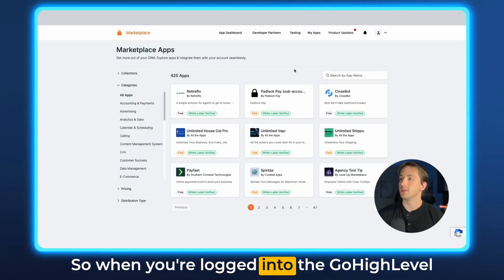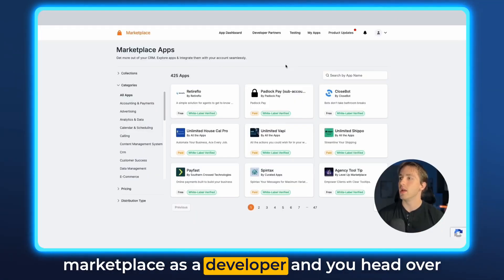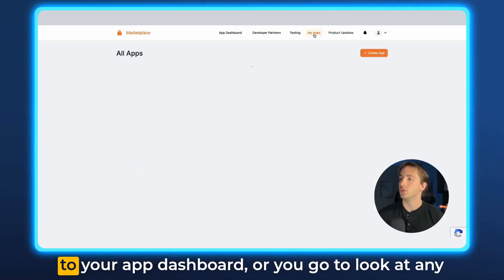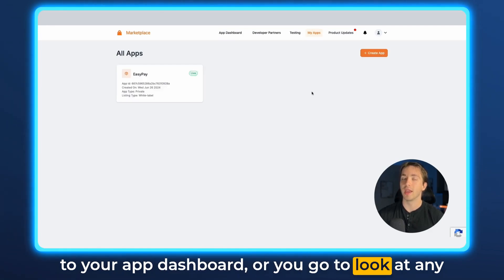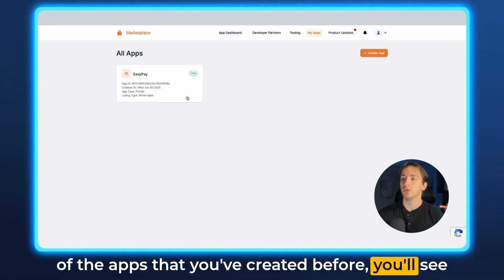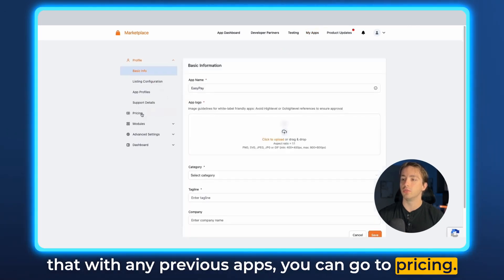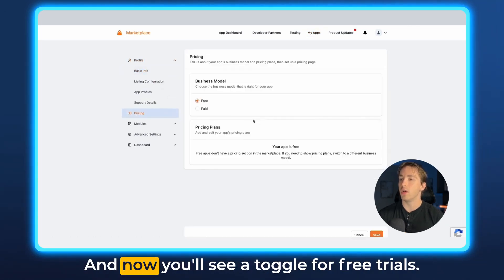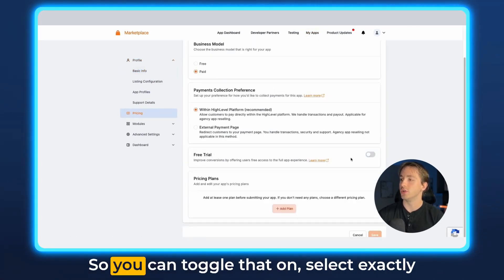How to Offer Free Trials for Your Apps on GoHighLevel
Join Andrew as he introduces a feature for developers using the GoHighLevel marketplace: the ability to create apps with free trials. Learn how this feature can increase conversions and reduce refund requests. Andrew provides a step-by-step guide on enabling free trials for both new and existing apps in the marketplace, ensuring a smoother experience for developers and users alike.

00:00 Introduction and Exciting Announcement
00:16 How to Enable Free Trials for Your Apps
00:35 Benefits of Free Trials for Developers
00:51 Conclusion and Contact Information